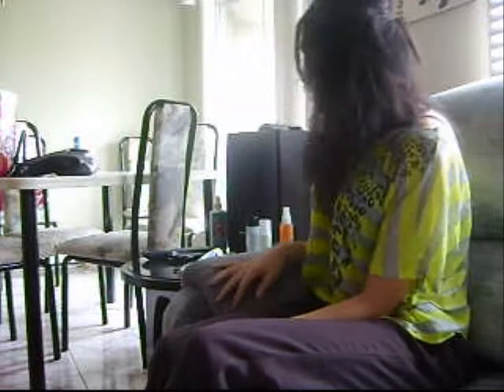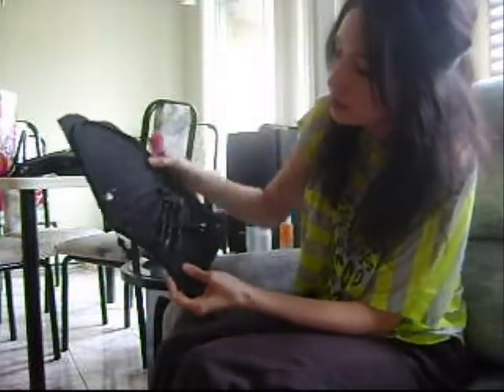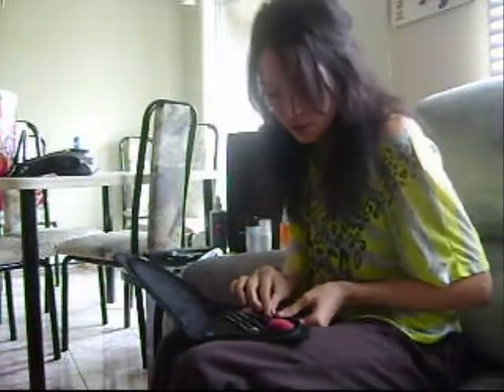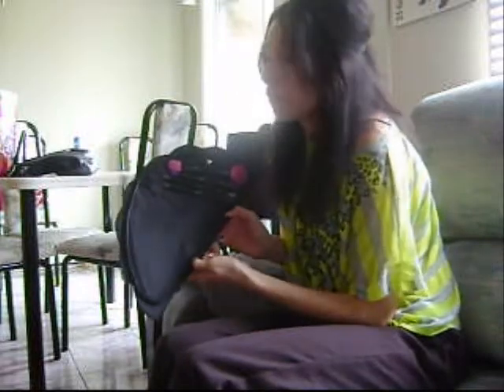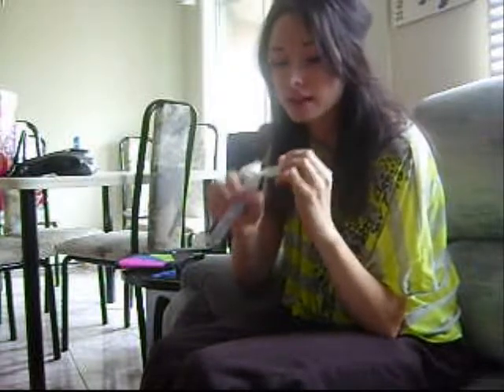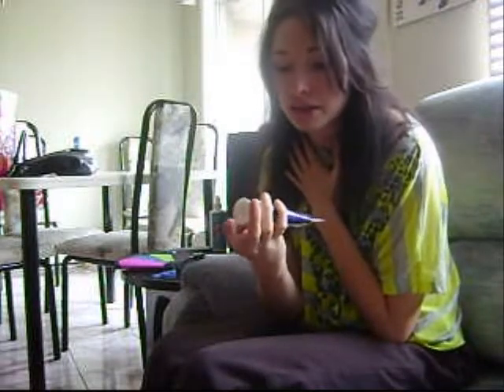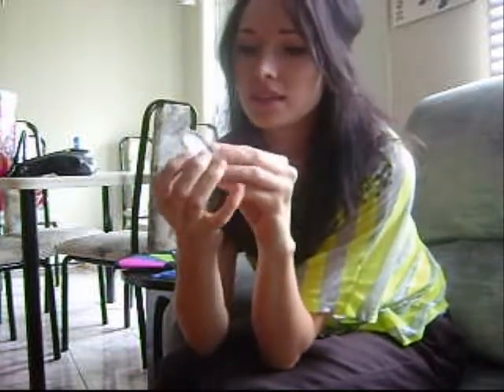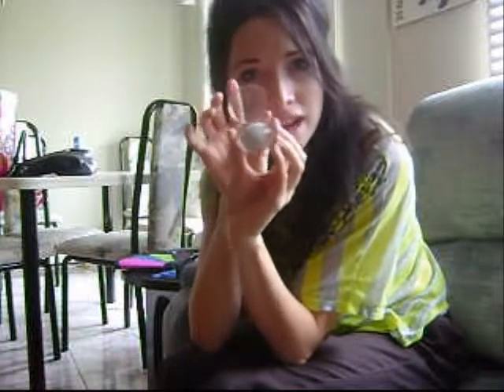October Favorites 2012 ♡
I've bought everything mentioned with my own money, opinions are my very own :)

xox
Emi